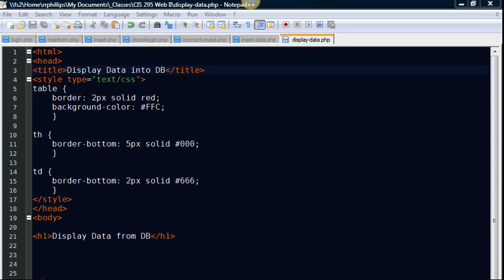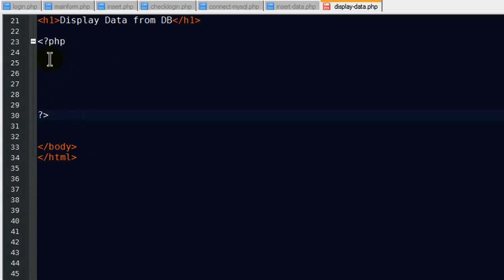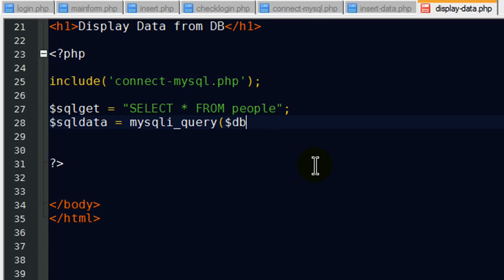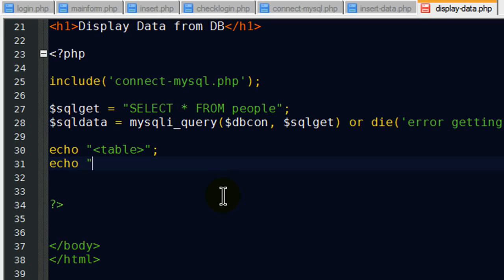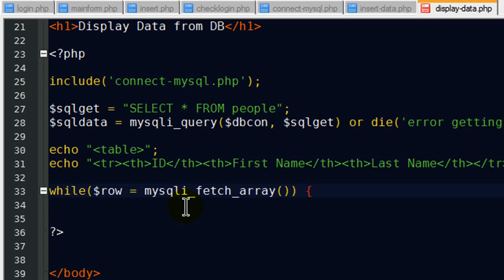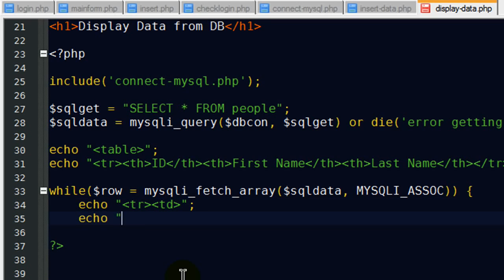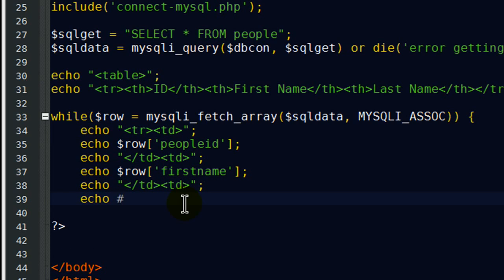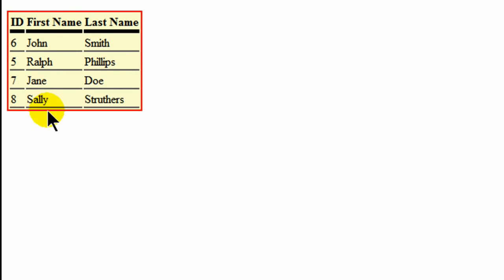Display Data on Web Page from Database